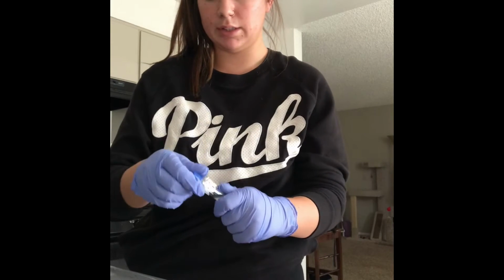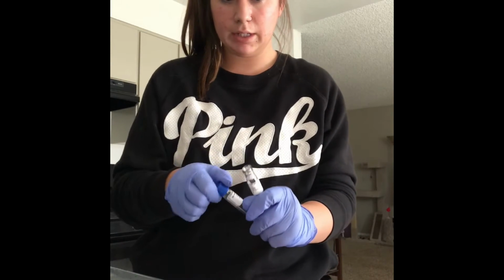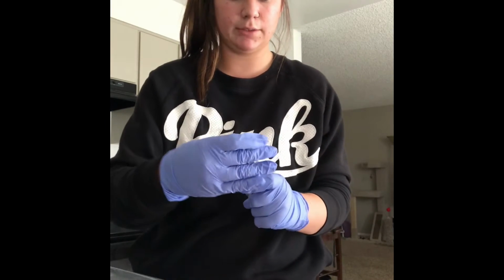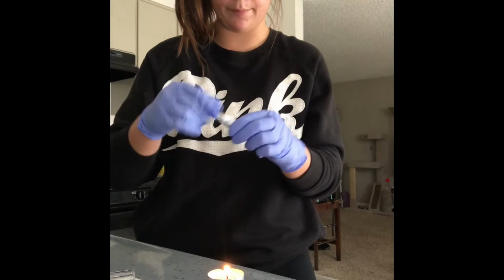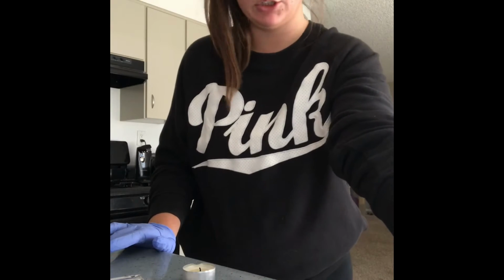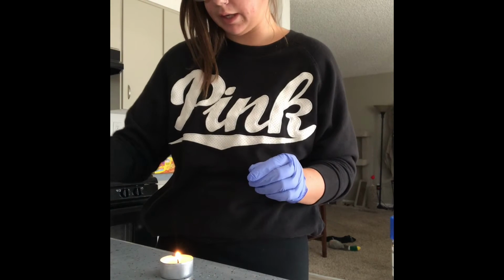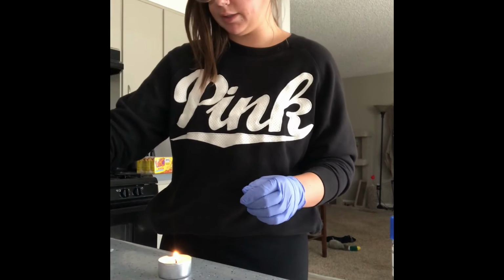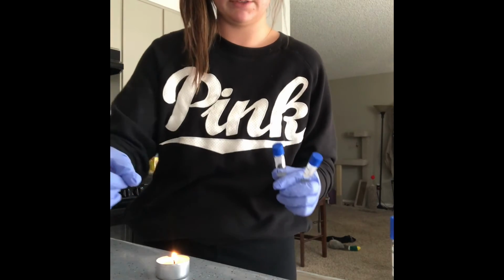Environmental Influences on Microbial Growth-Salt Tolerance and pH Testing